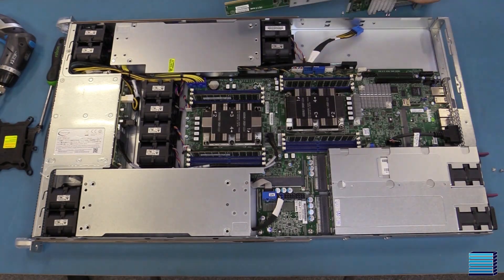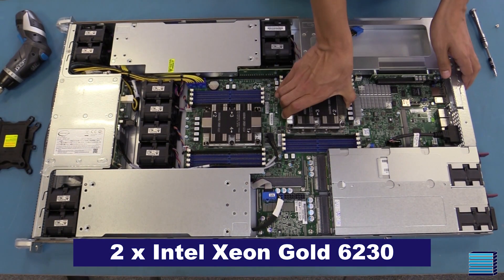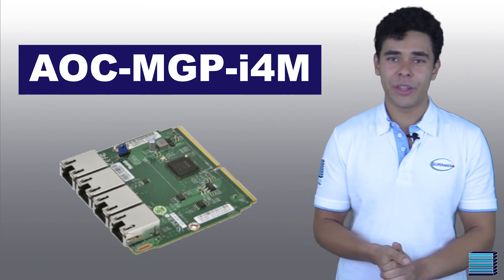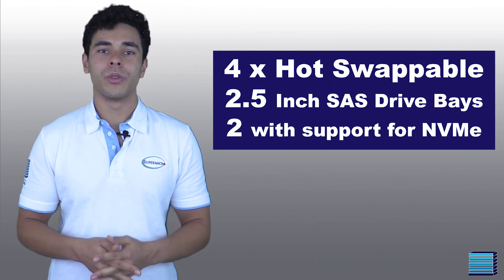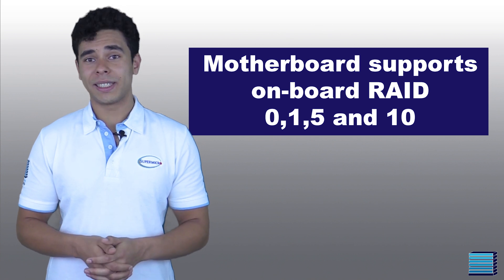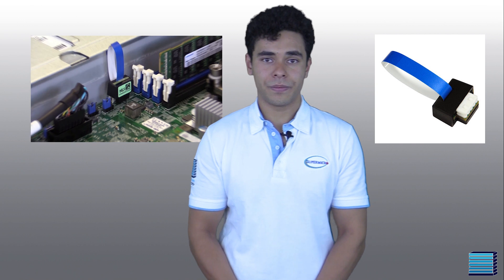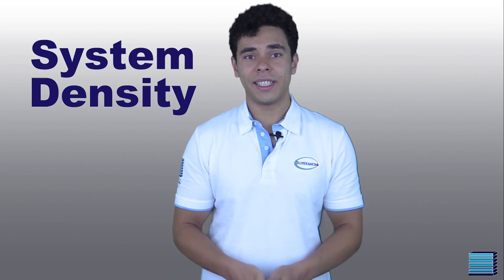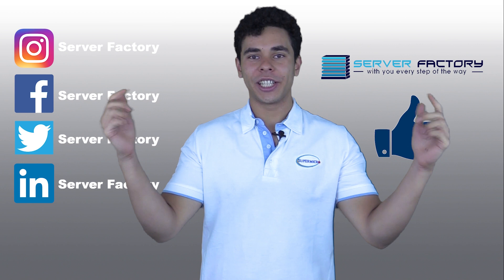The Perfect Server For You? - 1029GP-TR - Supermicro SuperServer GPU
Is the 1029GP-TR the perfect system for you?

The 1029GP-TR is a popular system due to its high density and relatively low cost. We walk through the system and the configuration our customer has ordered.

"Our customer has gone for the Supermicro 1029GP-TR, a 1U rackmount server which supports 3 GPUs, including passive GPUs such as Nvidia Tesla V100s
The integrated motherboard is dual socket, supporting 2x Intel Xeon Scalable processors, 16 DIMM slots, and one SIOM slot for a networking module
The processors the customer has gone for in this case are 2x Intel Xeon Gold 6230
These are 20 core, 40 thread processors clocked at 2.1GHz with turbo boost up to 3.9
For RAM, the customer has chosen 4 sticks of Samsung DDR4 64GB LRDIMM clocked at 2666MHz"